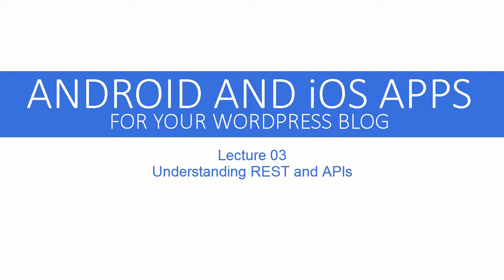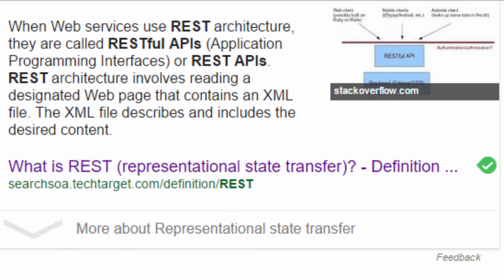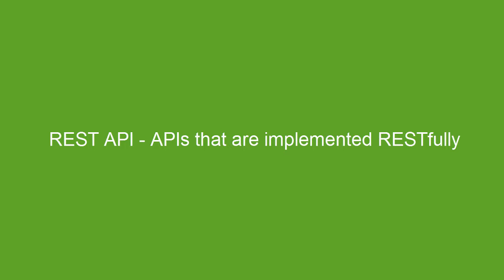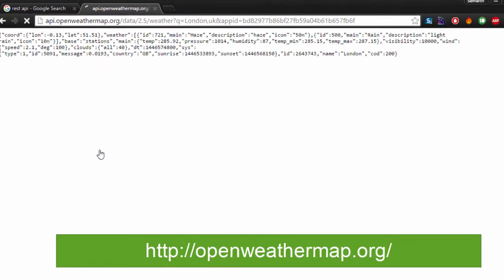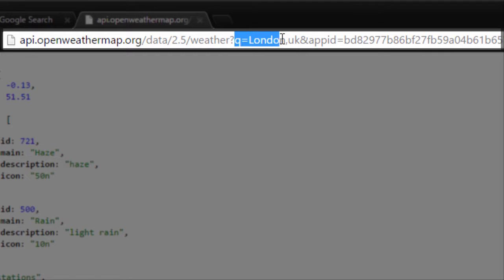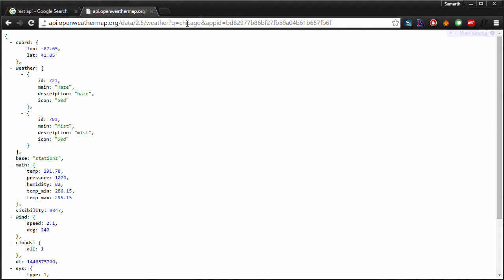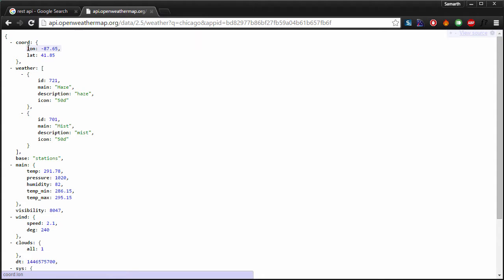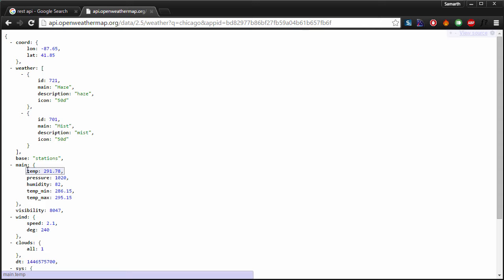Understanding REST and APIs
Welcome to Android and iOS Apps for your Wordpress Blog Course. In this lecture, we will learn about REST and APIs. You will also learn about JSON and how we will be using all these concepts in the upcoming lectures.